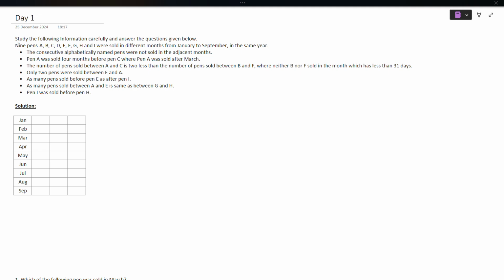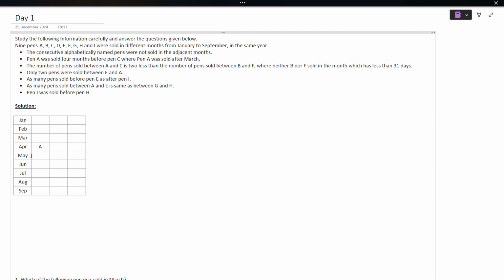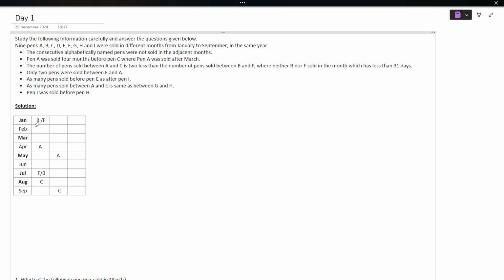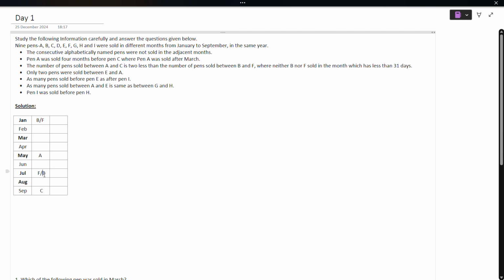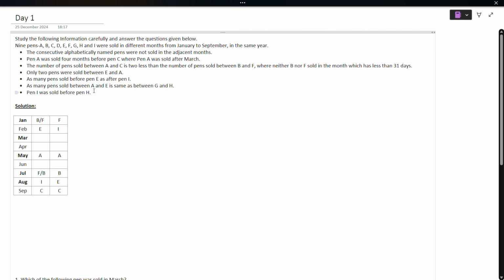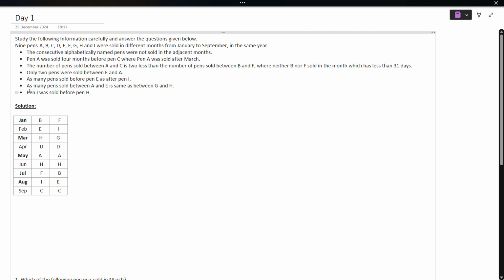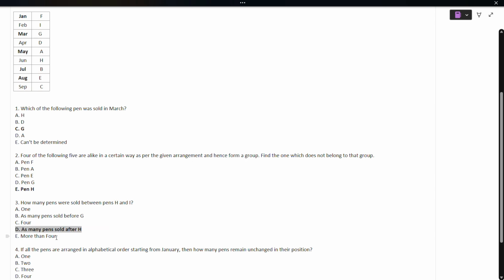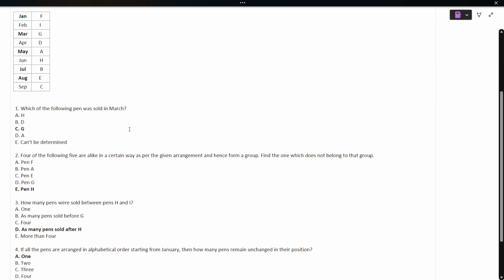Day1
Reasoning question 1